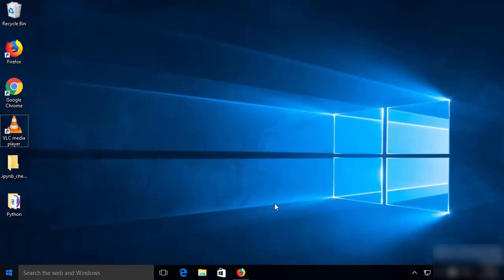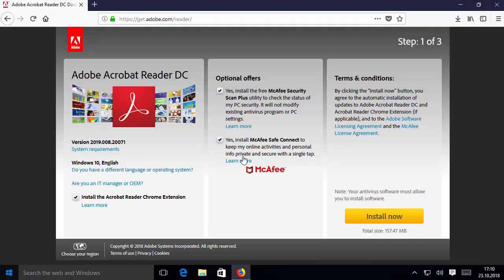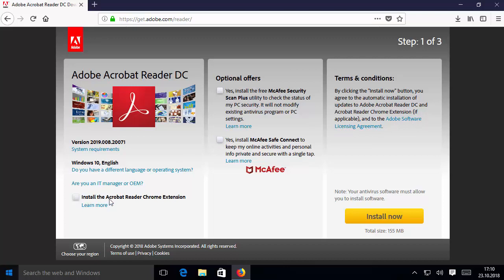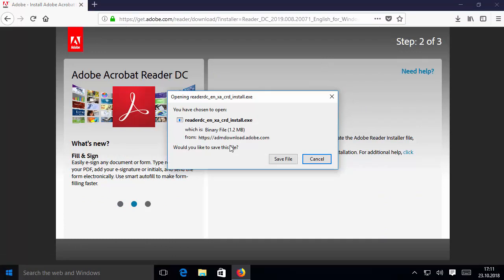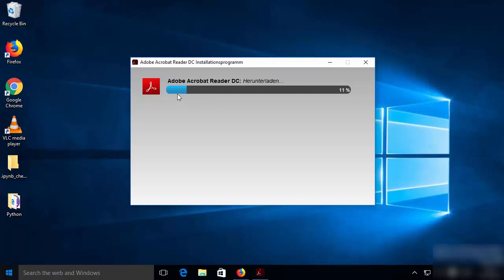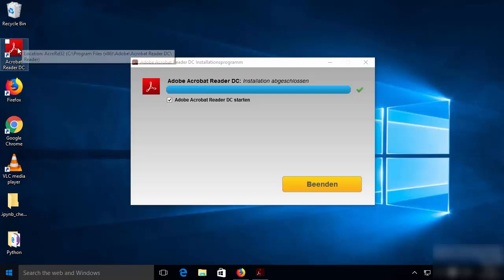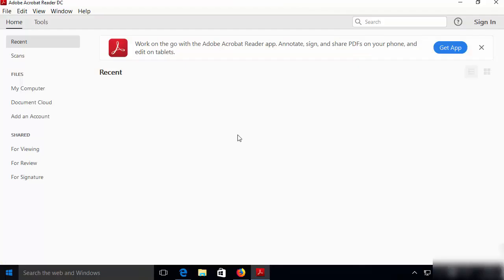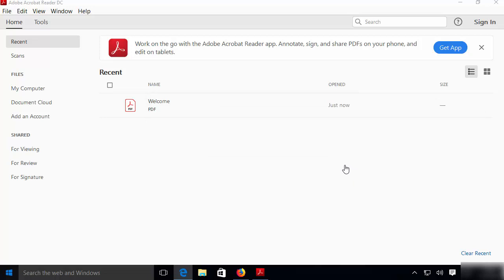How To Install Adobe Acrobat Reader DC on Windows 10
In this video I am going to show How To Download And Install Adobe Acrobat Reader DC For Windows 10. Adobe Acrobat is PDF file creation / conversion software and PDF file browsing software. Adobe Acrobat Reader DC ("DC" stands for "Document Cloud ") is a computer program Adobe company for viewing PDF documents, so a file viewer . It is part of the Adobe Acrobat product family. until 2015 and version 11 Adobe Acrobat Reader DC was called Adobe Reader. So let us see How to Download Adobe Acrobat DC  PDF Reader  on windows PC.